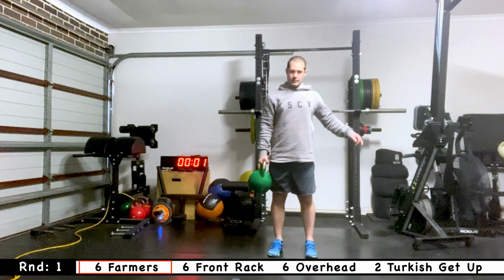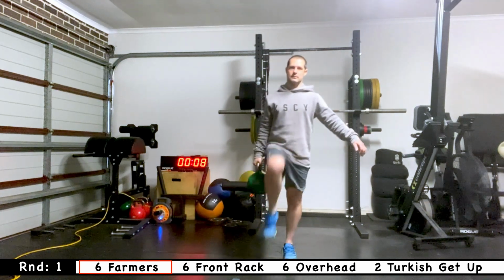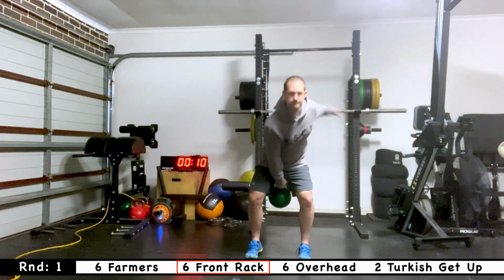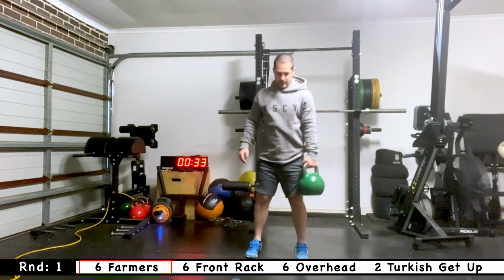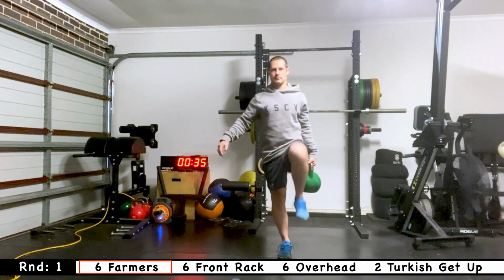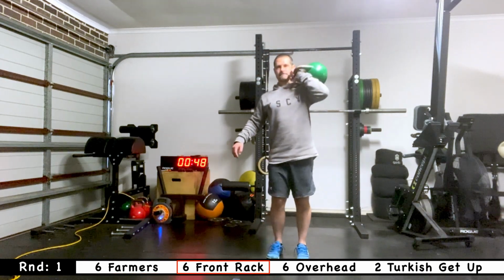5 Rounds of BRUTAL Kettlebell Core Workout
5 Rounds of BRUTAL Kettlebell Core Workout

5 rounds of:
6 Farmer Carry Marches, 24 kg
6 Kettlebell Front Rack Marches, 24 kg
6 Overhead Marches, 24 kg
6 Farmer Carry Marches, 24 kg
6 Kettlebell Front Rack Marches, 24 kg
6 Overhead Marches, 24 kg
1 R Arm Turkish Get-up, 24 kg
1 L Arm Turkish Get-up, 24 kg

OR
➡️. SEND BITCOIN:
bc1qkyfy5gpnd762pppgmfle087p43wqyj4d9rcvy7
➡️.  SEND ETHEREUM:
0x802D039561c6C856907bbD2C3292eE5eE4A8681E

OR